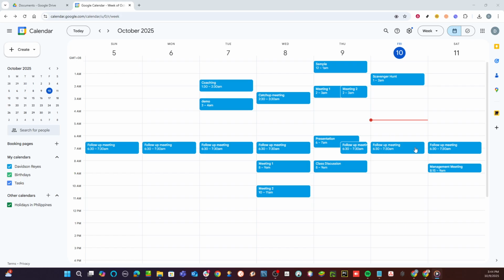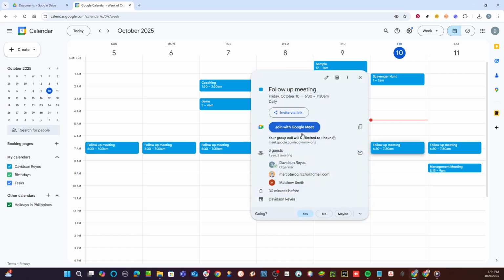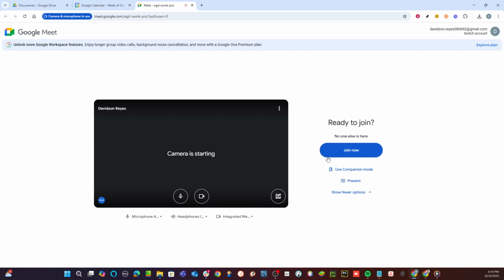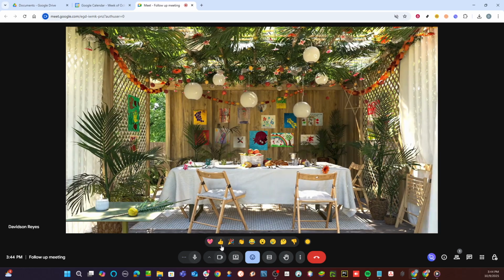How To Use Read AI In Google Meet [2025 Guide]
In today's video we cover: how to use Read AI, Read AI tutorial, Google Meet tips, AI in Google Meet, meeting tools, virtual meeting tips, productivity tools, AI for meetings, Google Meet features, Read AI features, digital collaboration, online meeting tools, tech tips, Read AI guide, video conferencing tips, enhance meetings, AI technology, Google Meet integration, collaboration software